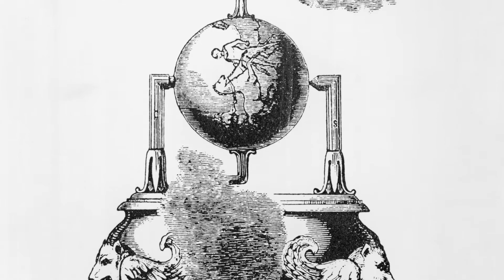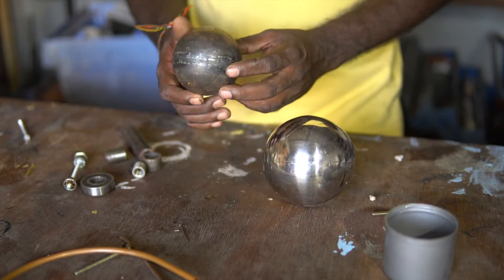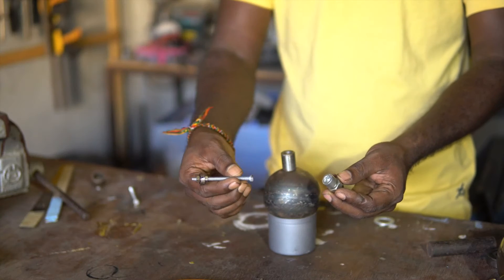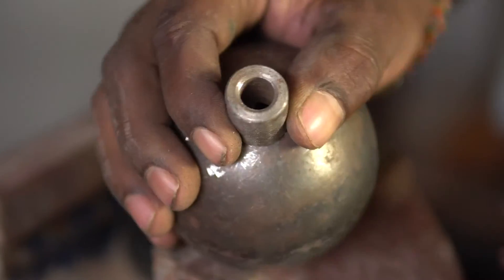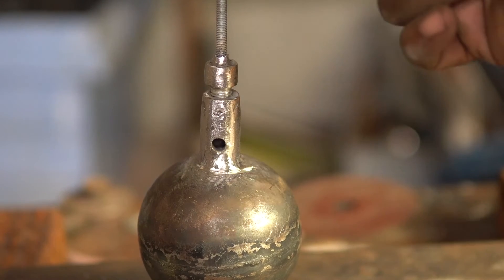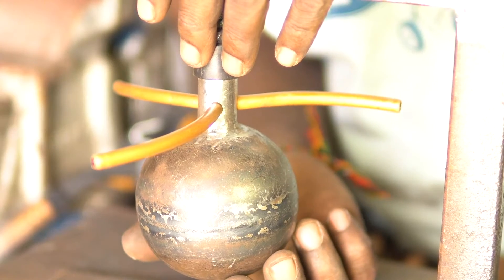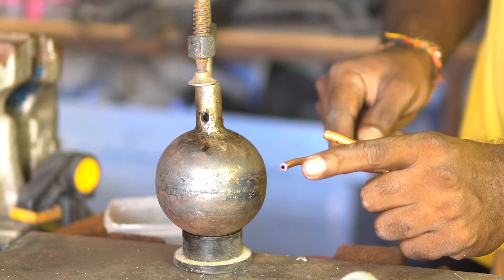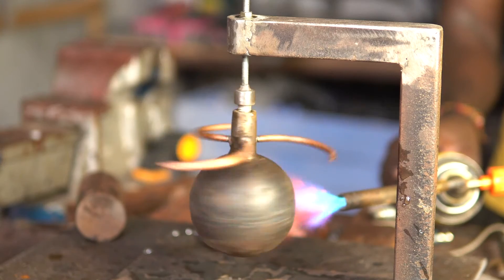I made the model of the oldest steam engine | 2300 years old steam Engine| part 2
Join us on this captivating journey of exploration and creation. Watch the video, learn the techniques, and embark on your own adventure in the world of steam-powered wonders. Together, let's ignite the spark of scientific curiosity and make history come alive!
This project isn't just about recreating the past; it's about inspiring the future! Ideal for school and college students, this hands-on science experiment offers a practical lesson in physics, mechanics, and history. Get ready to ignite curiosity and fuel the passion for learning!